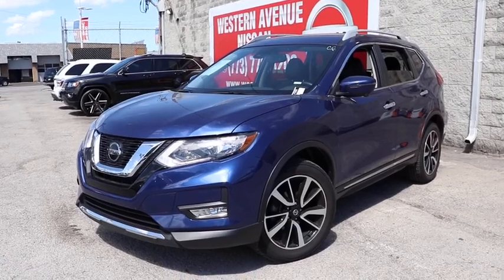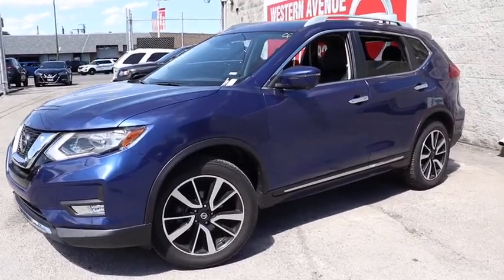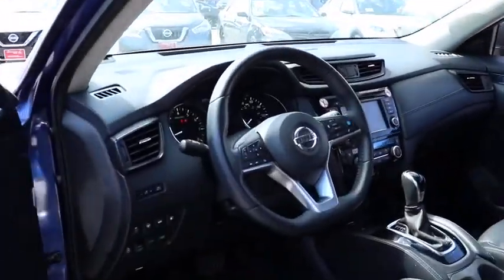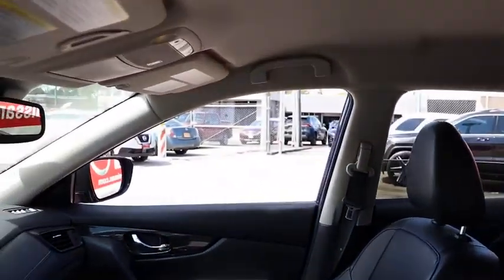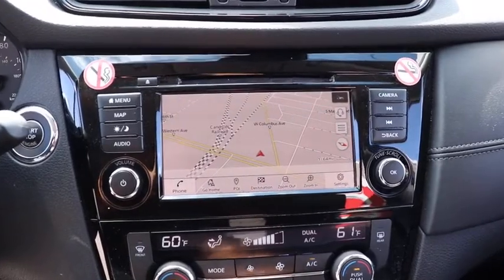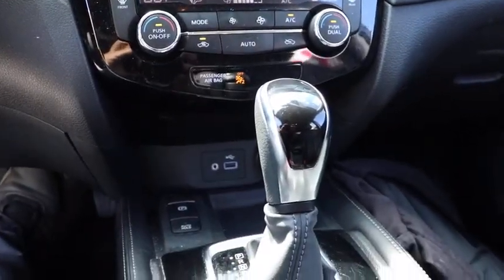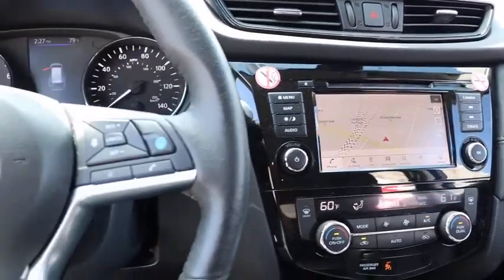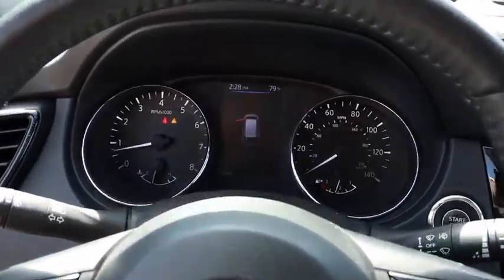2019 Nissan Rogue Chicago, Matteson, Oak Lawn, Orland Park, Countryside IL P13202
Caspian Blue Metallic [LISTING TYPE] 2019 Nissan Rogue available in Chicago, Illinois at Western Ave Nissan. Servicing the Matteson, Oak Lawn, Orland Park, Countryside IL area.

AWD. Blue 2019 Nissan Rogue SL AWD CVT with Xtronic 2.5L I4 DOHC 16VbrbrRecent Arrival! 25/32 City/Highway MPGbrbrbrWe Are Your Chicago, IL New and Certified Pre-owned Nissan Dealership near Berwyn, Burbank, Calumet City, Cicero, Elmhurst, Evanston, Franklin Park, La Grange, Matteson, Melrose Park, Morton Grove, Northbrook, Oak Lawn, Oak Park, Orland Park, Tinley Park. Are you wondering, where is Western Ave Nissan or what is the closest Nissan dealer near me? Western Ave Nissan is located at 7410 South Western Ave, Chicago, IL 60636. You can call our Sales Department at , Service Department at , or our Parts Department at . Although Western Ave Nissan in Chicago, Illinois is not open 24 hours a day, seven days a week  our website is always open. On our website, you can research and view photos of the new Nissan models such as the 370Z, Altima, Armada, Frontier, GT-R, LEAF, Maxima, Murano, NV Cargo, NV Passenger, NV200, Pathfinder, Rogue, Rogue Sport, Sentra, Titan, Titan XD, Versa or Versa Note that you would like to purchase or lease. You can also search our entire inventory of new and used vehicles, value your trade-in, and visit our Meet the Staff page to familiarize yourself with our staff who are committed to making your visit to Western Ave Nissan a great experience every time.